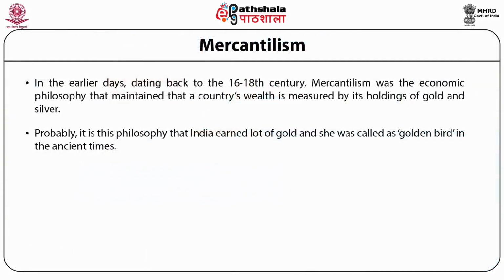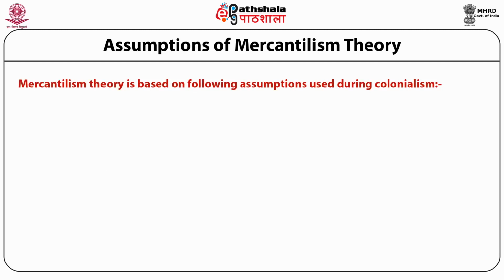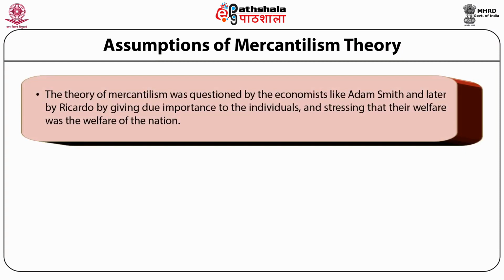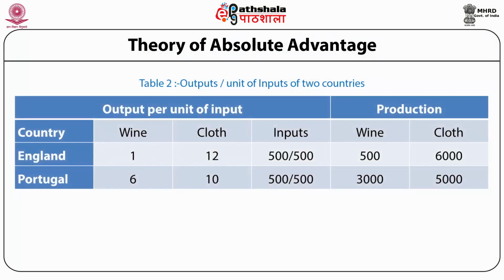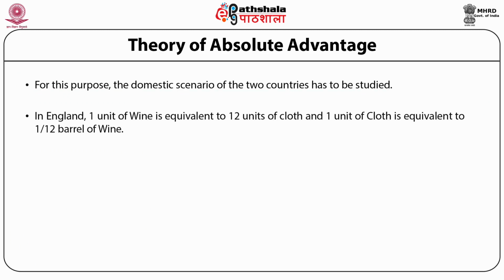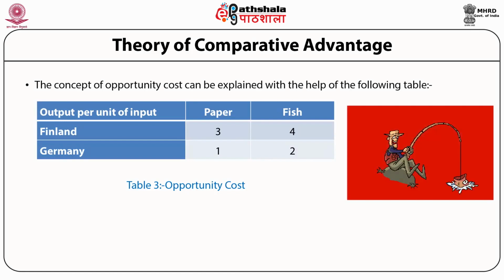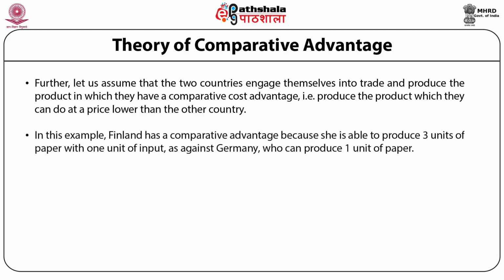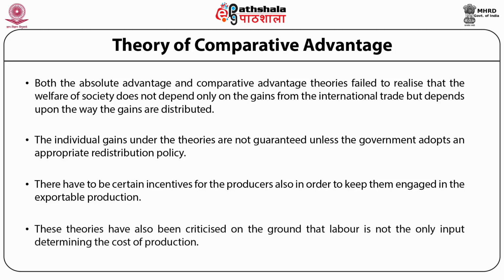M-19. International Trade Theories-I